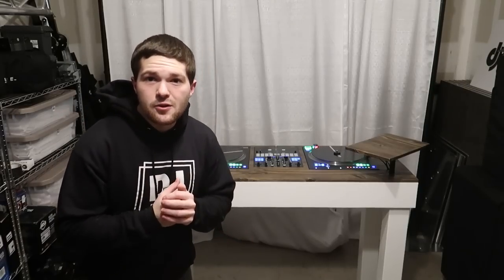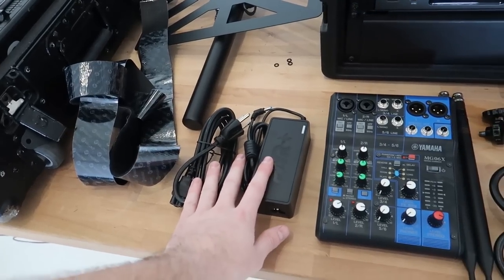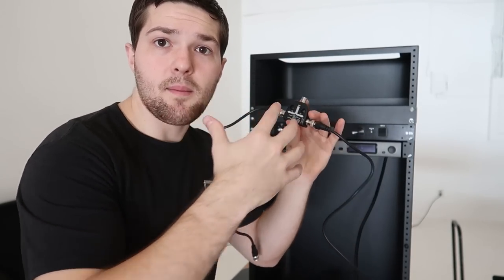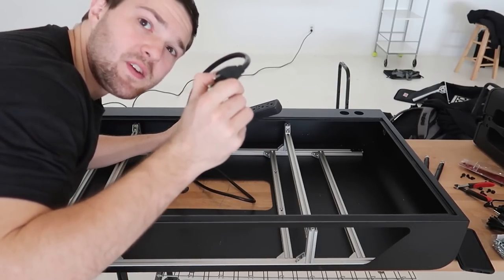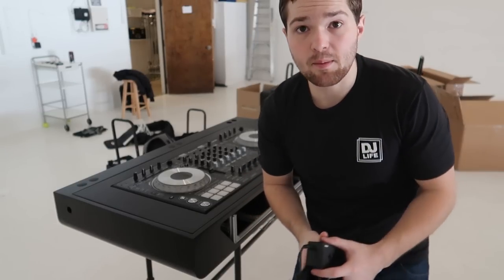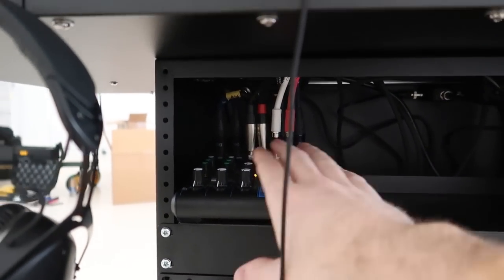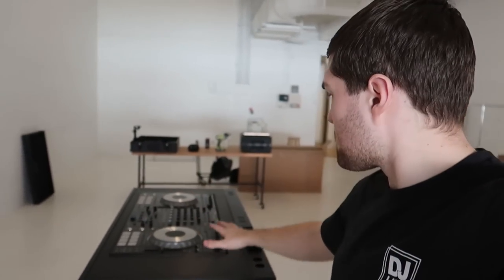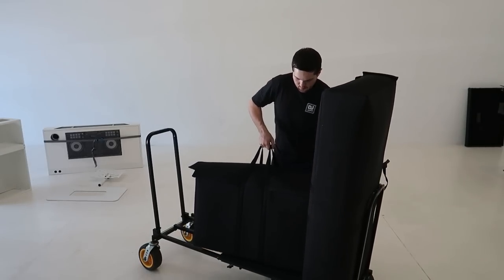My Custom Bunn Gear Command Center | Mobile DJ Booth @pioneerdjglobal DDJ SZ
DJ Gear: A in depth look at my NEW Bunn Gear Command Center for my @pioneerdjglobal DDJ SZ. This thing is super portable and mobile DJ friendly

February 5th, 2020 - Bunn Gear Command Center

The Bunn Gear Command Center
(Includes all the accessories and bags)
Audio Technica Mics
Rack Drawer
Furman Power
Yamaha 6 Channel Mixer
Antenna combiners
Small Power Strip

Truss/Staging
-4' by 4' Stage Risers made by ProXdirect

VIDEO GEAR